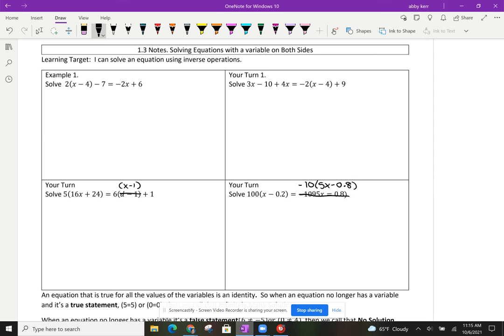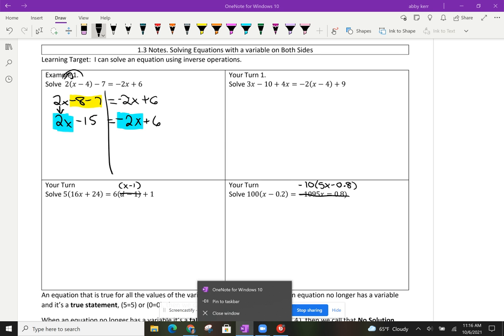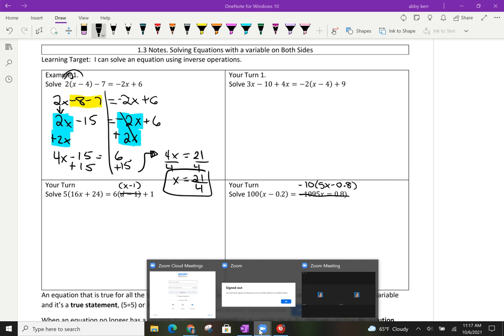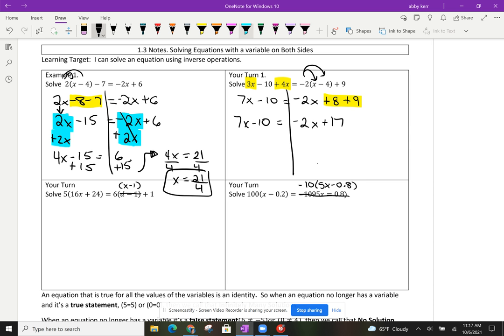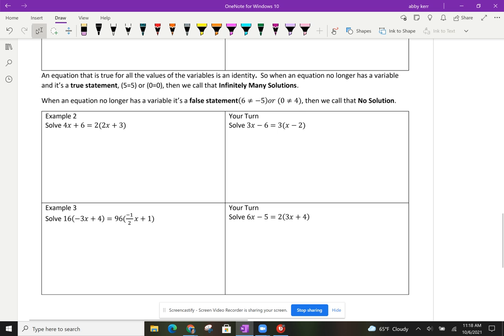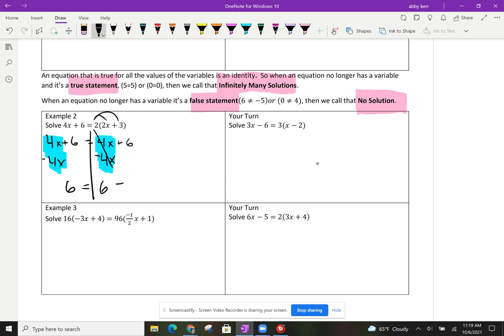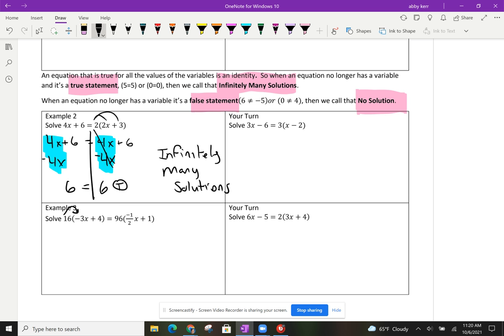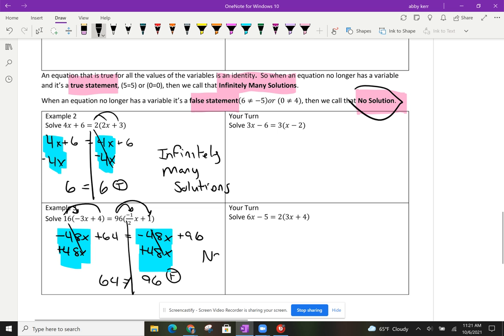1.3 Notes: Variables on Both Sides